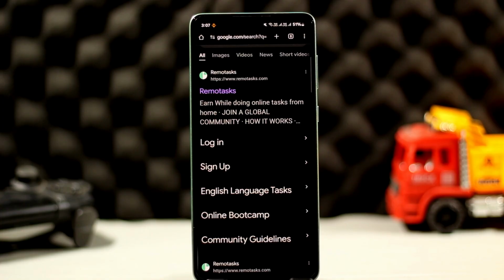Remotasks Tutorial 2025 - How To Work On Remotasks For Beginners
Remotasks is an online platform that allows users to earn money by completing small digital tasks. These tasks range from image tagging and data categorization to transcription and 3D annotation. If you're interested in starting with Remotasks, follow these steps.

First, sign up by visiting You'll need to create an account using your email or log in with Facebook. If Remotasks is unavailable in your region, you may need to check back later or explore alternative platforms.

Once signed up, complete the onboarding process, which includes training modules to familiarize yourself with the platform. Some tasks require specific training, and you'll need to pass a quiz before working on them. After completing the training, you can access real tasks from the dashboard.

Choose tasks based on your skills and interests. Common task types include image annotation, audio transcription, and data categorization. Carefully read the task instructions and follow the provided guidelines to ensure accuracy. In cases like image tagging, for example, make sure to label objects precisely as required.

Once you complete a task, review your work to minimize errors and maximize earnings. Remotasks pays weekly through PayPal based on the tasks you’ve completed. Make sure your PayPal account is set up correctly to receive payments without any issues.

Timestamps:
0:00 Introduction
0:07 How to sign up for Remotasks
0:27 Completing onboarding and training
0:46 Choosing and working on tasks
1:00 Reviewing work and getting paid